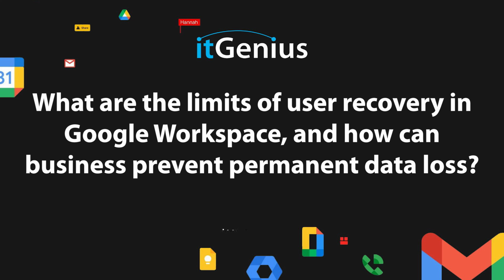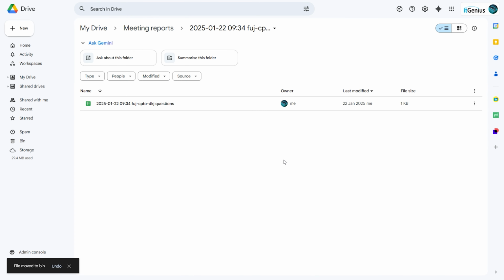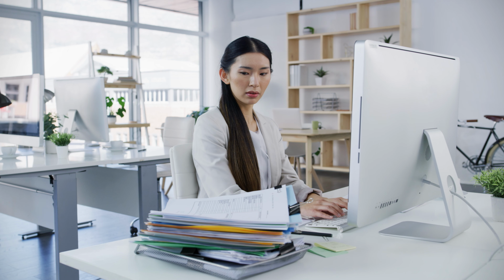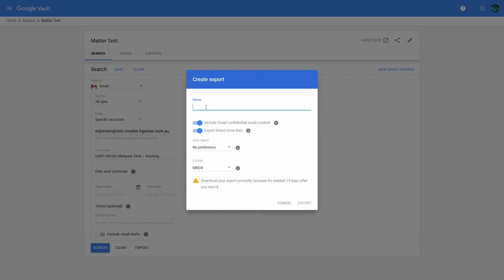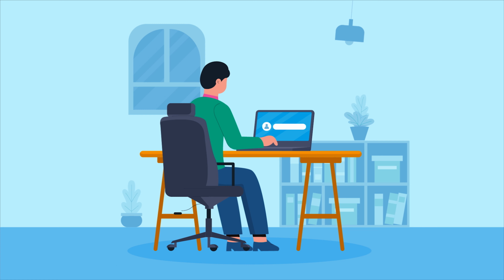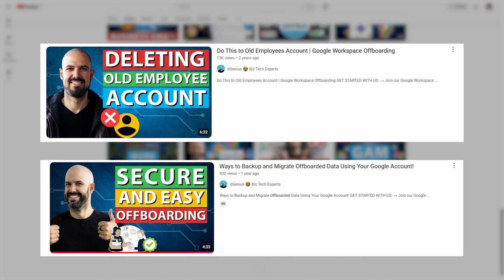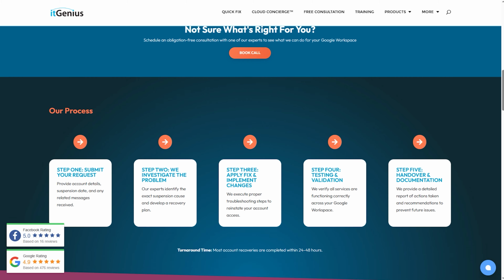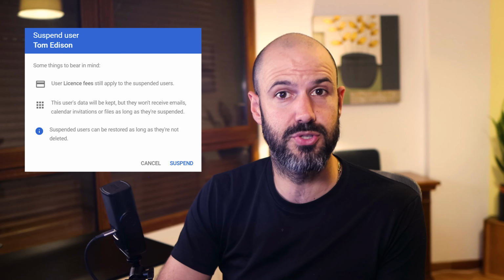Restoring User Accounts in Google Workspace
Preventing Permanent Data Loss in Google Workspace: Essential Tips and Solutions

Learn about the limits of user recovery in Google Workspace and discover strategies to prevent permanent data loss. This video covers critical information on Google Drive's 30-day file retention, the use of Google Vault for data retrieval, and third-party backup solutions like Backupify and Spanning. Understand the importance of good off-boarding processes and robust backup systems, and explore how to recover deleted user accounts within Google Workspace. Get expert advice from IT Genius to ensure your business data remains secure.

00:00 Introduction to User Recovery Limits in Google Workspace
00:31 Google Drive File Deletion Policies
00:54 Mitigation Steps: Using Google Vault
02:05 Third-Party Backup Solutions
02:29 Why Backups are Essential
03:27 Recovering Deleted User Accounts
05:20 Conclusion and Best Practices